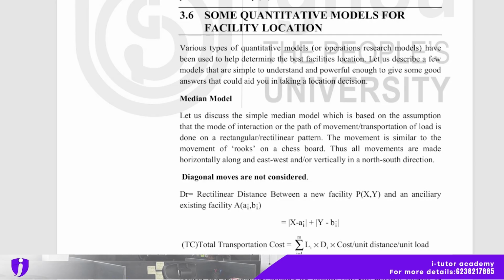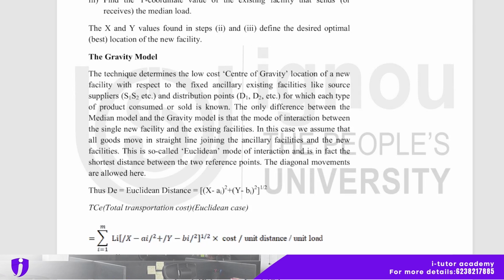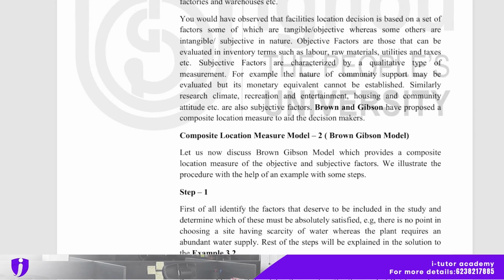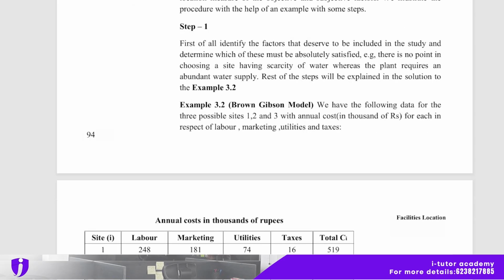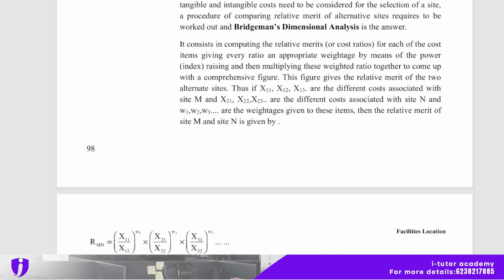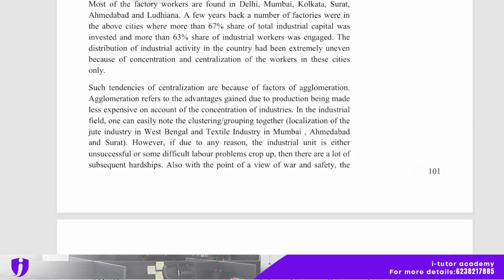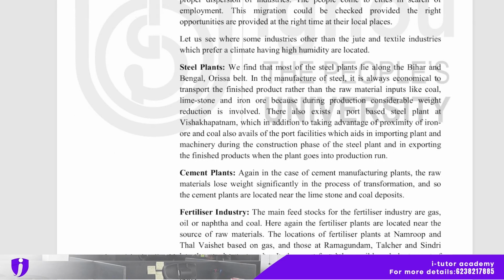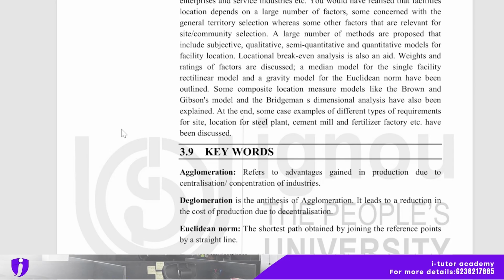IGNOU MBA JOURNEY MMPC: 009:FACILITIES LOCATION|UNIT 3: MANAGEMENT OF MACHINES AND MATERIALS|PART 6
MMPC-009 : FACILITIES LOCATION
itutor Academy